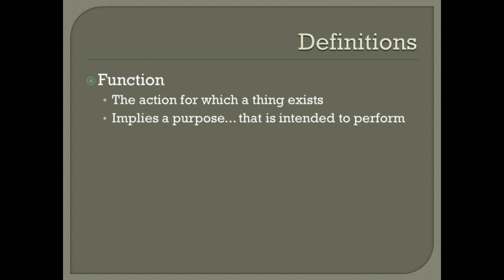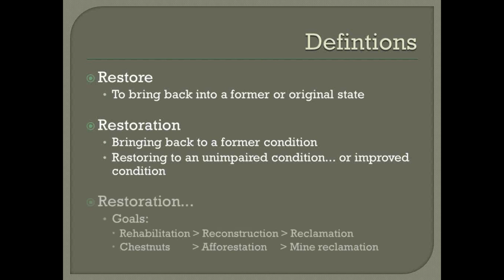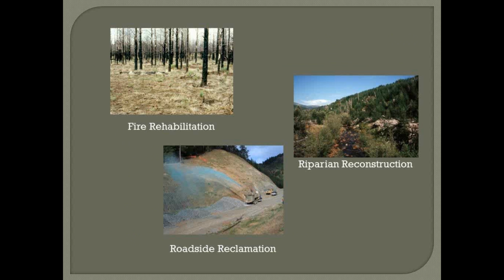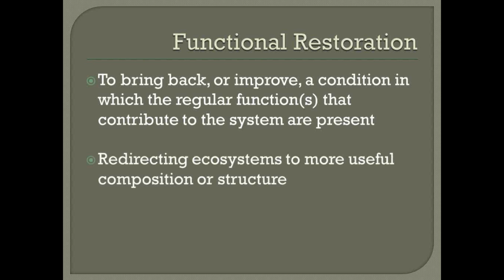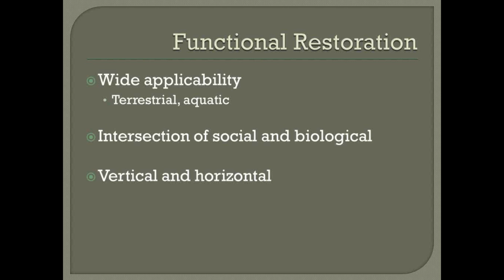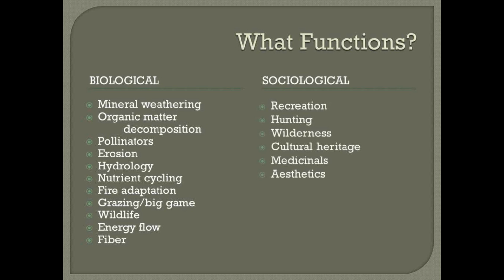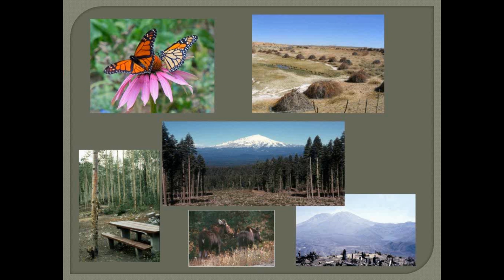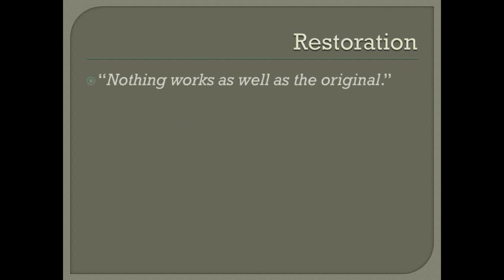Functional restoration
This presentation by Kas Dumroese, Rocky Mountain Research Station, was given at the Intermountain Native Plant Summit VII, March 26-27, 2013.